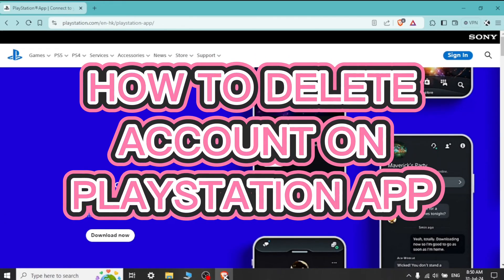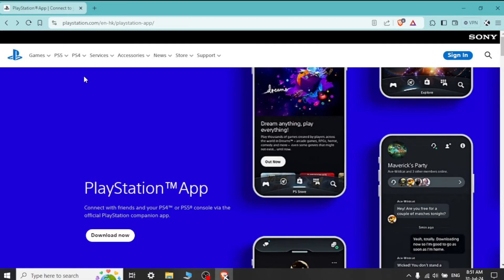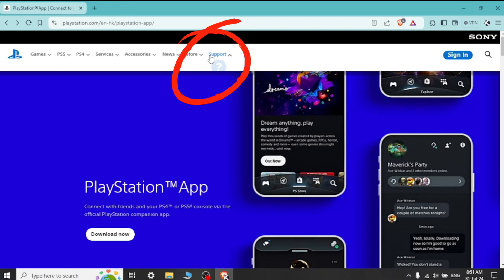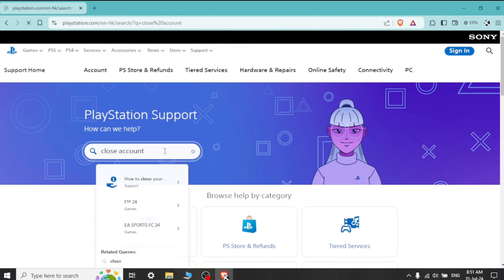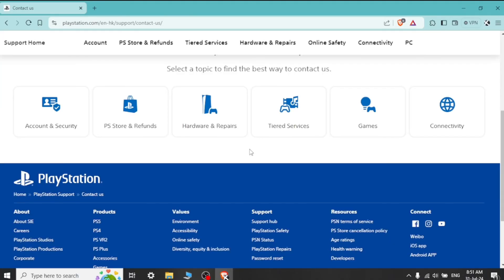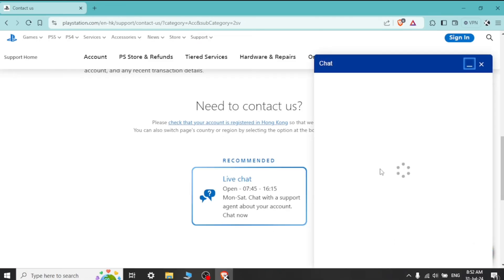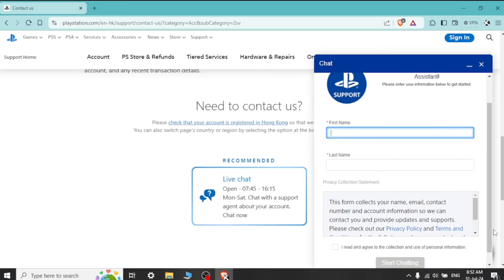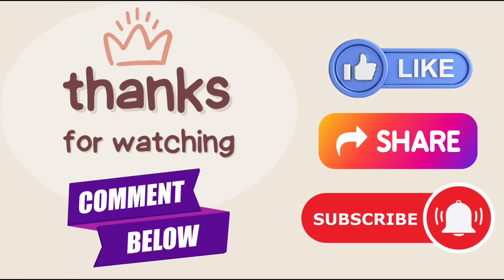How to Delete Account on PlayStation App 2024?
In this video, we'll walk you through the steps to delete an account on the PlayStation App. Whether you need to remove an old account or make room for a new one, our easy-to-follow guide will help you get it done quickly.